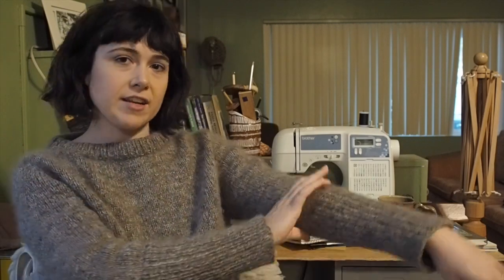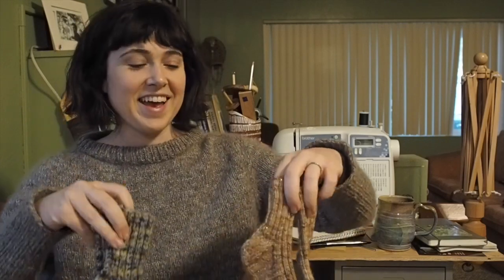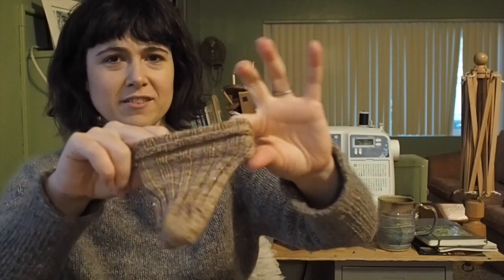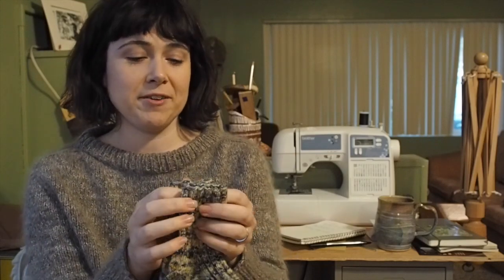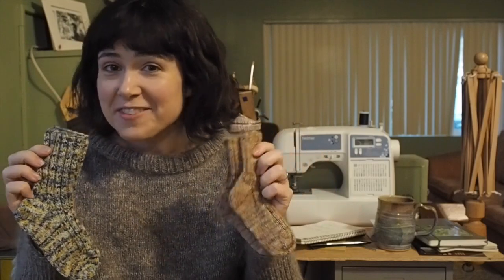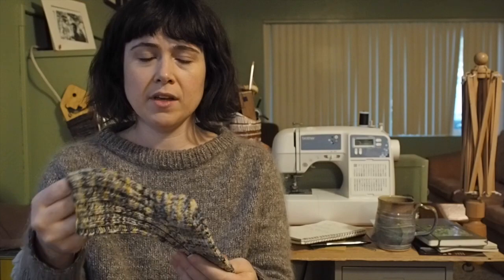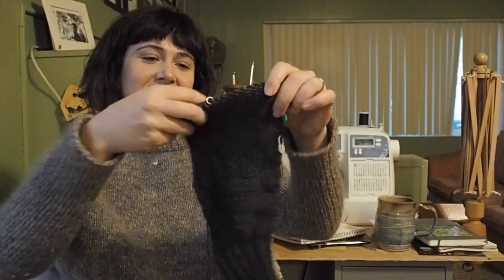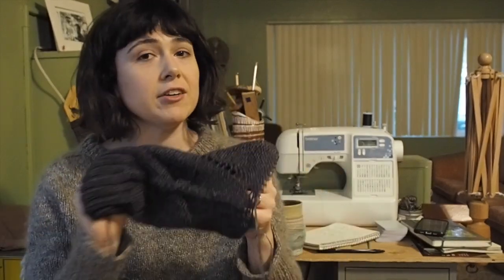Good Witch Knits Mondim Socks Ep. 25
Good Witch Knits is a vlogcast about knitting, spinning, sewing, natural dying, and making all the things in Sacramento, CA.